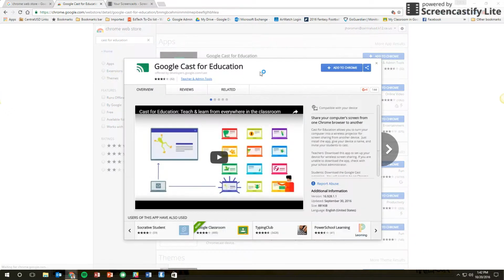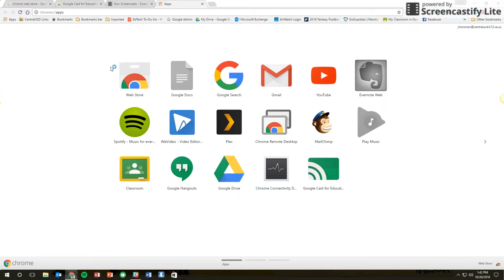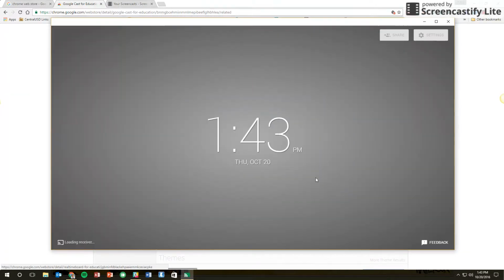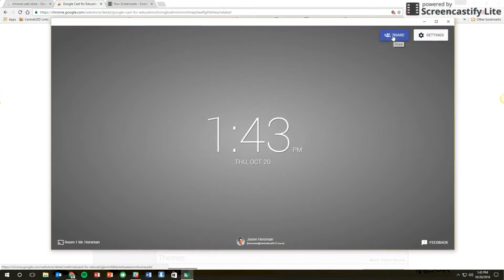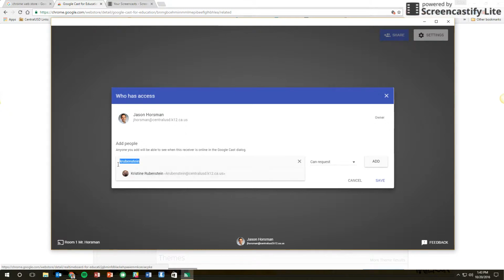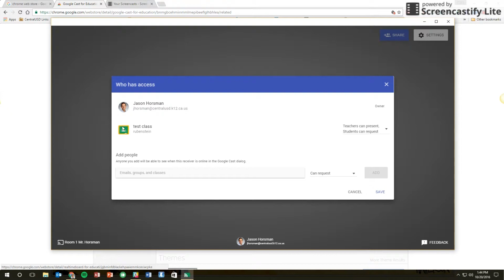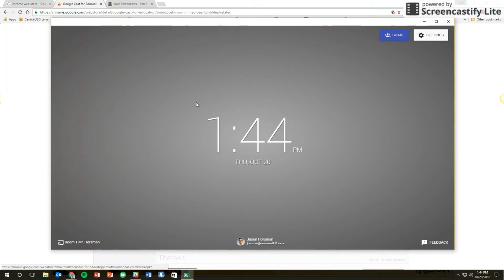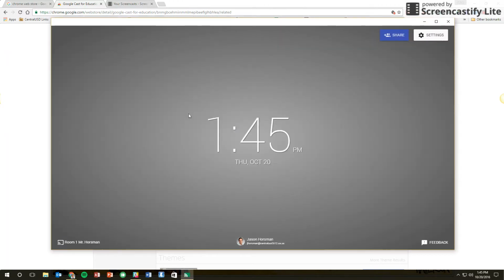Google Cast for Education Tutorial